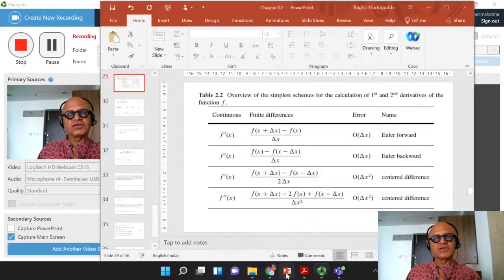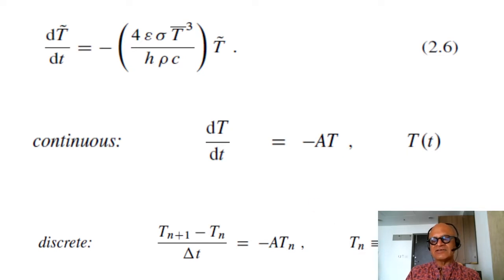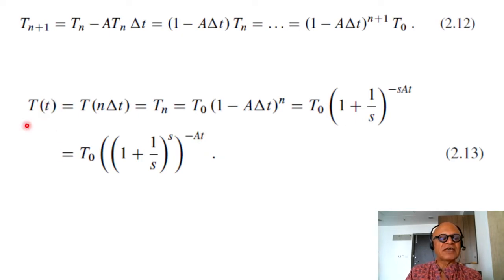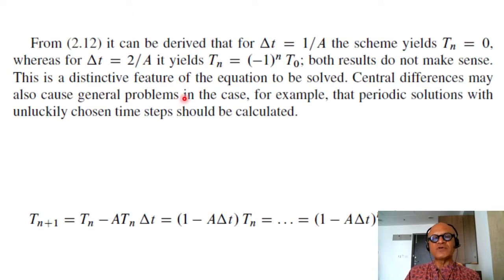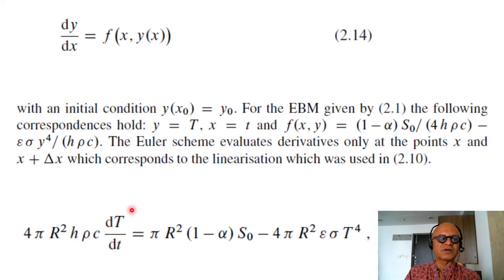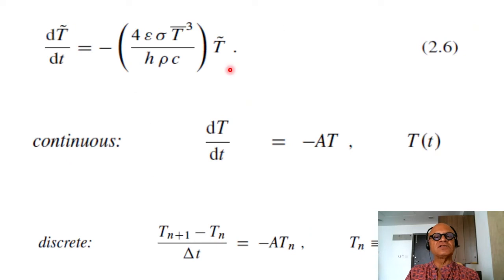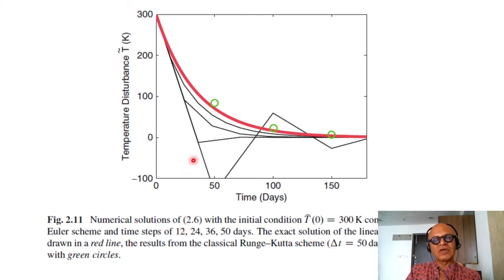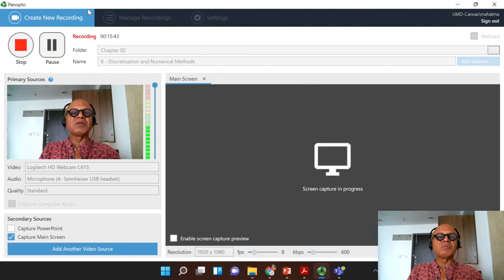7 Discretization and Numerical Methods